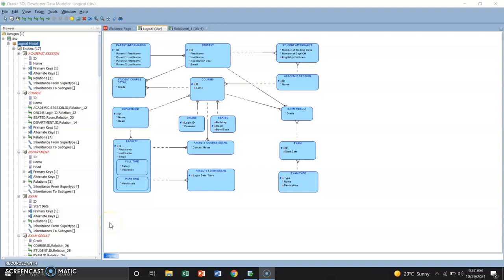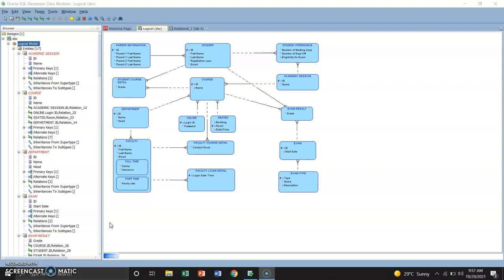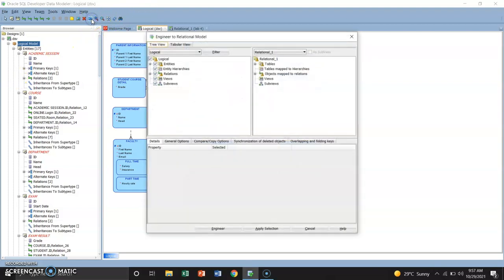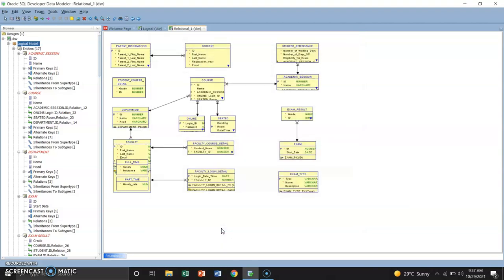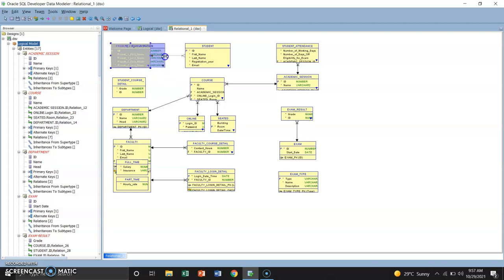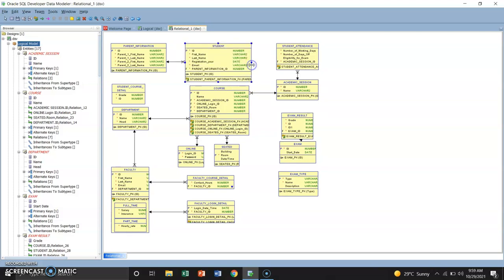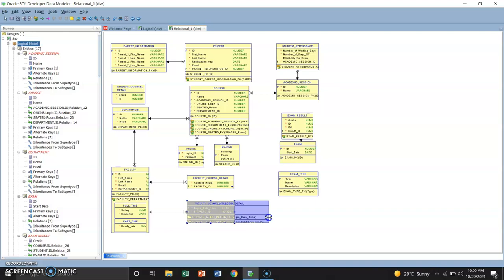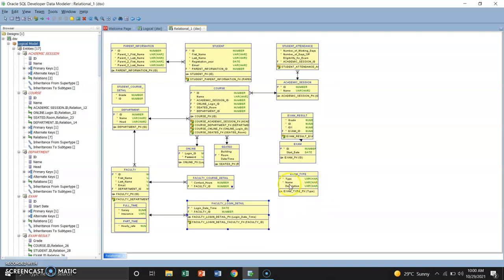Convert a Logical Model to a Relational Model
This video is one of our requirement in our subject Advance Database System. Using Oracle SQL Developer Data Modeler to Build ERD Practices